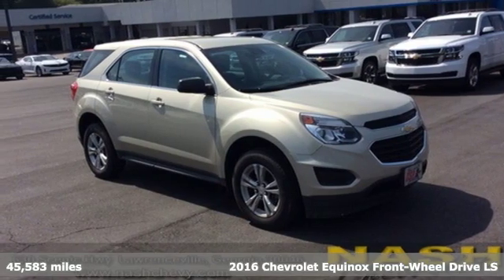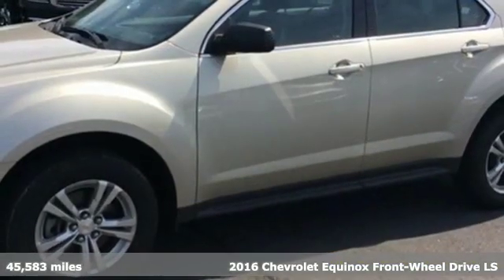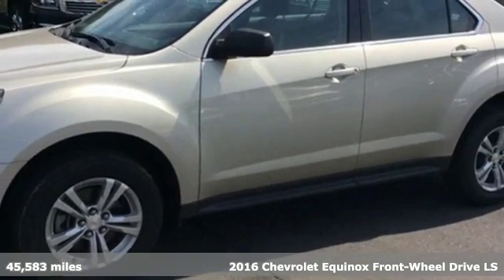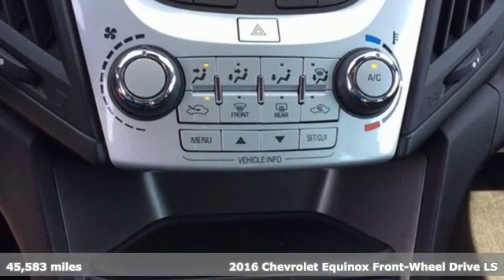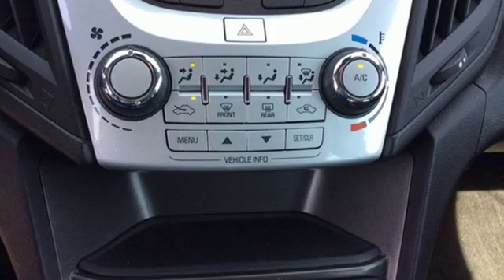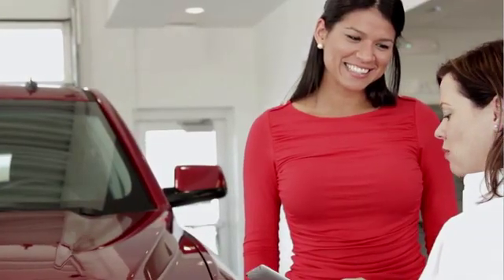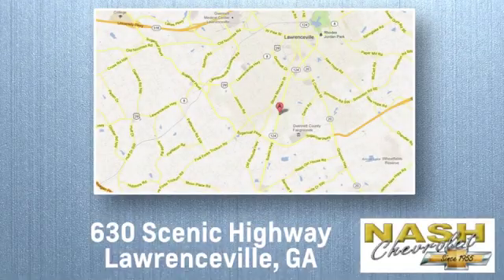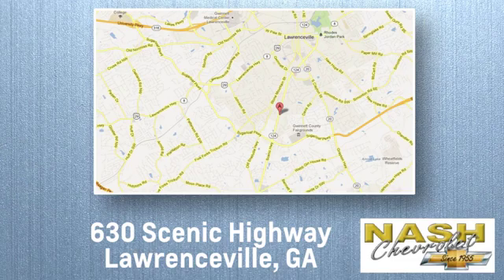Used 2016 Chevrolet Equinox Lawrenceville GA Snellville, GA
Year: 2016
Make: Chevrolet
Model: Equinox
Trim: LS
Engine: 2.4L 4-Cylinder SIDI DOHC VVT
Transmission: 6-Speed Automatic with Overdrive
Color: Gold
Interior: jet black
Mileage: 45583
Stock #: H11633
VIN: 2GNALBEK3G1135917
Nash Chevy is proud to present another quality pre-owned vehicle, just like the thousands of others we've put and kept on the road since 1955...brbrbrThe vehicles we have online are just a small representation of what we have available. Nash Chevy makes no representation regarding the completeness, accuracy, or timeliness of any information posted on this listing or that such information will be error-free. Call our dealership at the number listed on this ad for a full description of our inventory.

Address:
630 Scenic Hwy